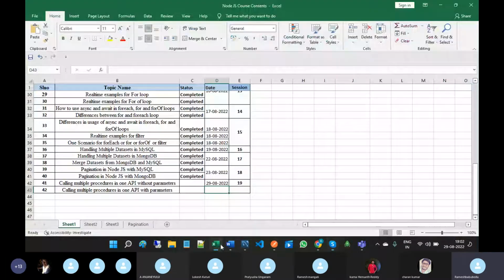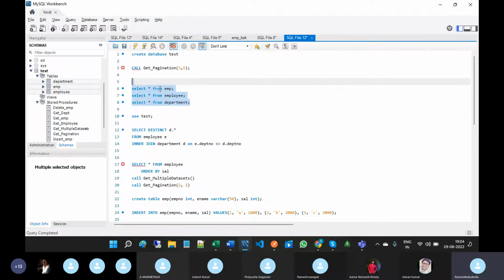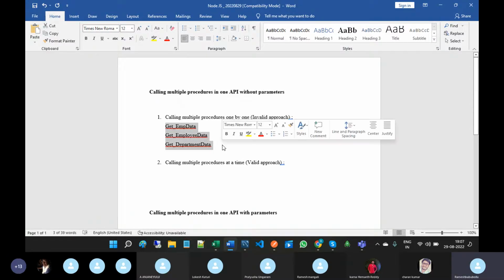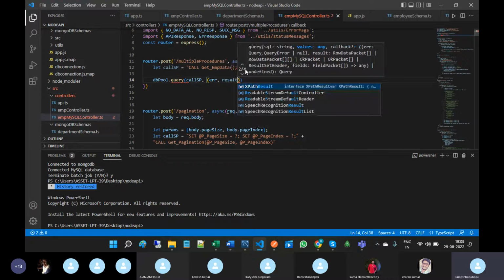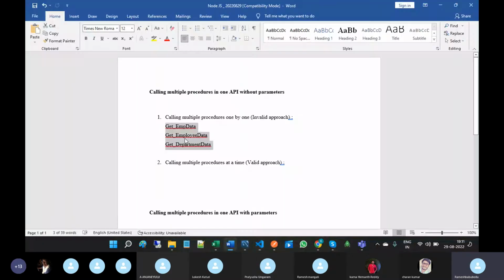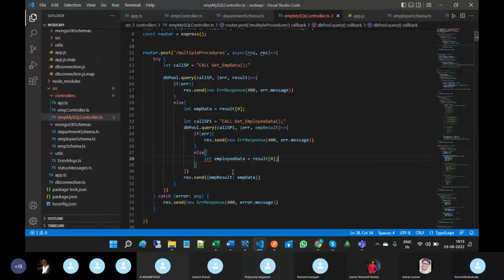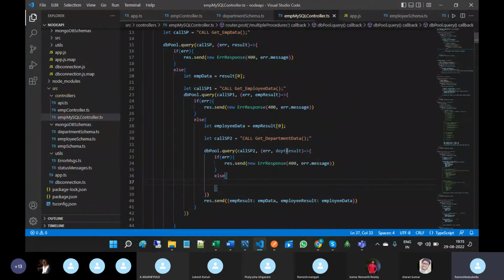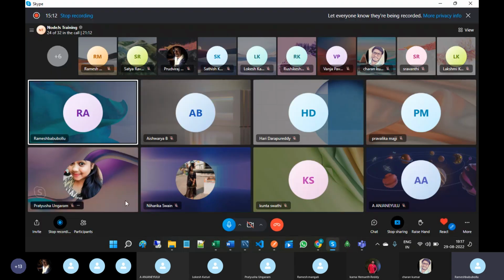Part 42 Calling multiple stored procedures one by one in Node JS Invalid approach